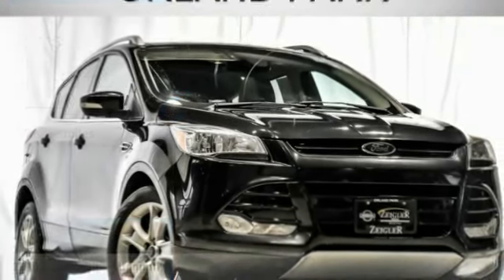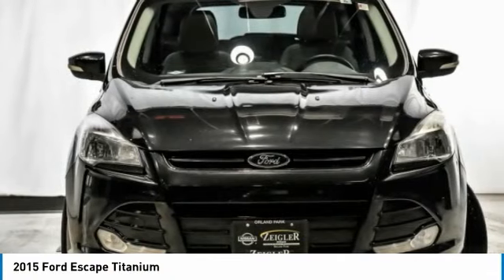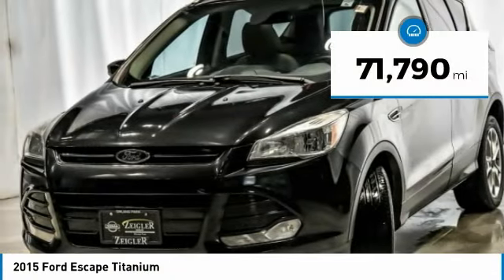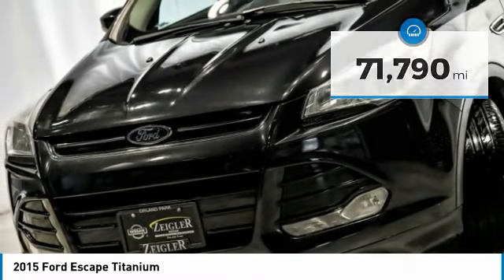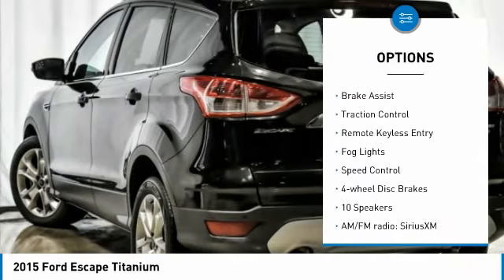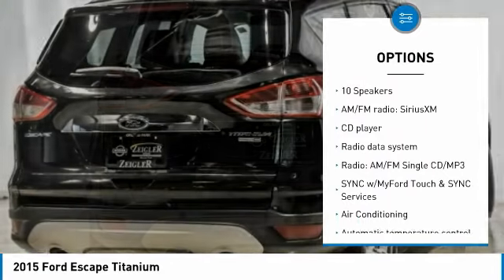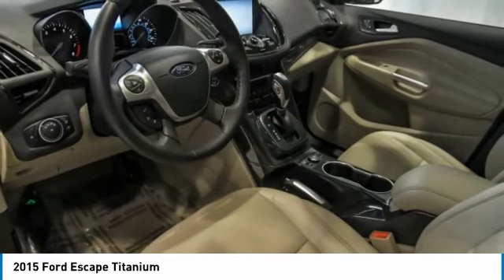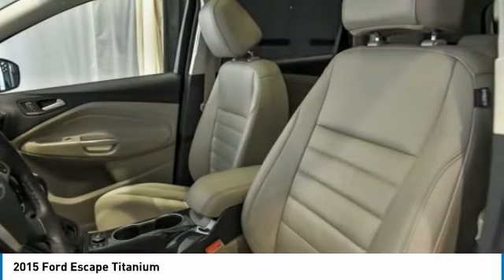2015 Ford Escape P6159A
2015 Ford Escape Titanium

Recent Arrival! 2015 Ford Escape Titanium AWD Tuxedo Black **AWD, **NON SMOKER, **HEATED FRONT SEATS, **PANORAMIC ROOF, **REAR VIEW CAMERA, **ALLOY WHEELS, **SPLIT FOLDING REAR SEATS, **HANDS FREE BLUETOOTH, CLEAN AUTO CHECK, PREMIUM AUDIO BY SONY, AWD. COMPLETE 100% OF YOUR PURCHASE ONLINE AND WE WILL DELIVER THE CAR TO YOUR HOME/BUSINESS! 21/28 City/Highway MPGbrNissan of Orland Park is now a member of the Zeigler Auto Group. For A Great Experience is not just our motto -- it's how we do business. We have over 250 New, Certified Pre-Owned and Pre-Owned vehicles in stock. We have one of the best selections to choose from in the Chicagoland area. Come in and meet the new team at Nissan of Orland Park. The value of used vehicles varies with mileage, usage and condition.  Book values should be considered estimates only.brAwards:br  * JD Power Initial Quality Study (IQS)   * 2015 KBB.com 10 Best SUVs Under $25,000   * 2015 KBB.com Brand Image Awards Reviews:br  * If you're seeking a compact SUV with great looks, great handling, great fuel economy and great features, the Ford Escape checks off all the boxes. Source: KBB.combr  * Good performance and fuel efficiency; many high-tech features; agile handling; high-quality cabin; comfortable seating. Source: Edmundsbr  * The 2015 Escape is a Compact SUV that is an absolute head turner. A major departure from its previous generation, this Escape is refreshingly modern with sporty attitude. Further, the interior of the escape showcases impressive design, and high quality materials. It is one of the leaders in its segment for gas mileage, styling, and great technology as well. There are three trims available for the 2015 Escape: S, SE, and Titanium. Standard on all 3 models, is a generous assortment of standard features. You get a 6-Speed SelectShift Automatic, Power Windows and Door Locks, a Storage Bin under the floor, Touch Controls on the Steering Wheel, and Flat Fold Rear Seats. Plus, it comes with a 6 Speaker, AM FM Radio with CD, MP3 and Auxiliary Input, and a Communication and Entertainment System. The Base S Trim comes with a 2.5L, 4-Cylinder Engine with 168hp that gets an EPA estimated 22 MPG in the City and 31 MPG on the Highway. Plus the base also comes standard with the MyKey system for parents of younger drivers. The SE and Titanium come standard with a 1.6-Liter EcoBoost engine, with an optional 2.0L EcoBoost I-4 engine available instead. Bought as a two-wheel drive, the 1.6L gets an EPA Estimated 23 MPG City and 33 MPG hwy, while the 2.0L gets 22 MPG City and 30 MPG hwy. The S Trim can only be purchased as a two-wheel drive but the other two models give you the option of four-wheel drive as well. In terms of Safety, all models are standard equipped with Front and Rear Anti-Lock Brakes, AdvanceTrac with Roll Stability Control, and a Rear View Camera. Available features include the available SYNC with MyFord Touch infotainment system which includes Bluetooth and navigation among other features. Source: The Manufacturer Summary